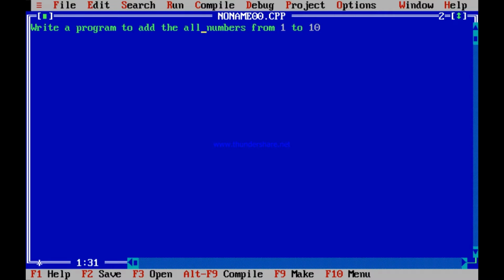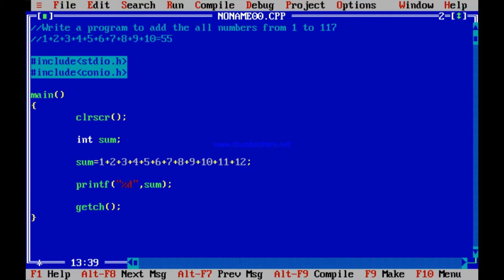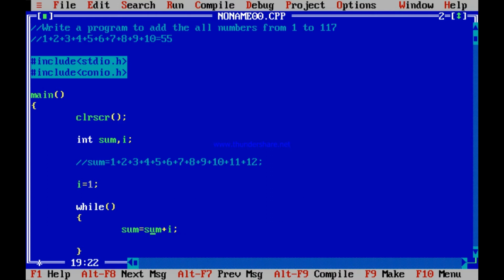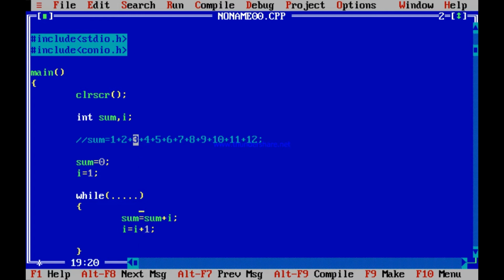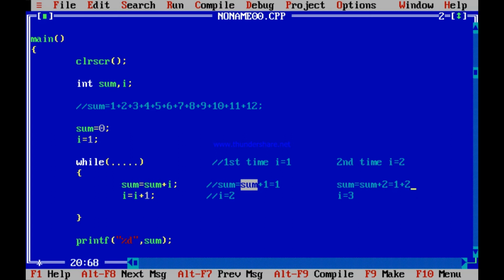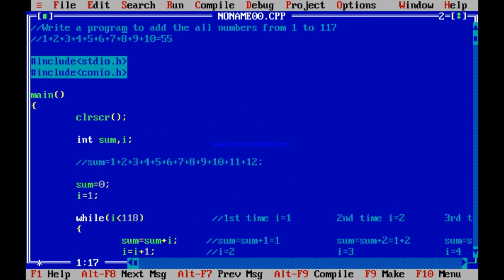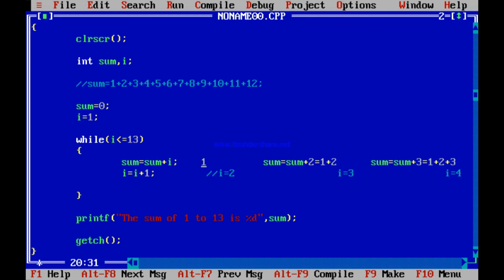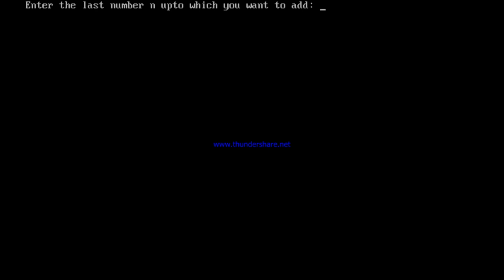C Programming | Lecture -3 | Part 1/10 | Prof. Dr. Biswajoy Chatterjee | UEM ,Jaipur